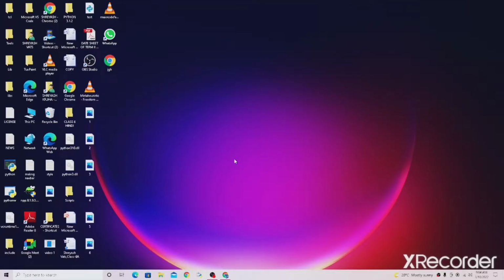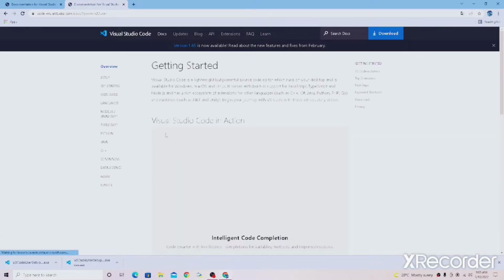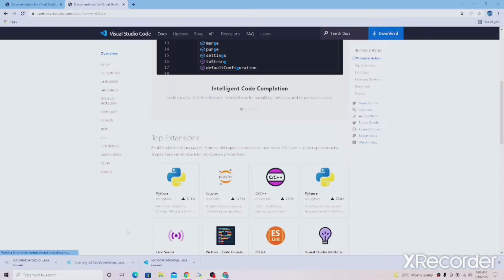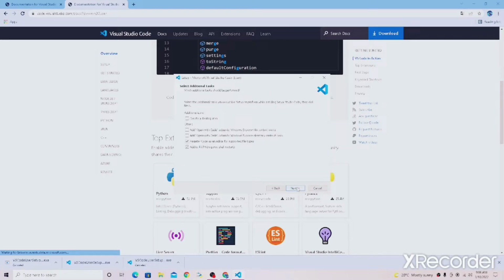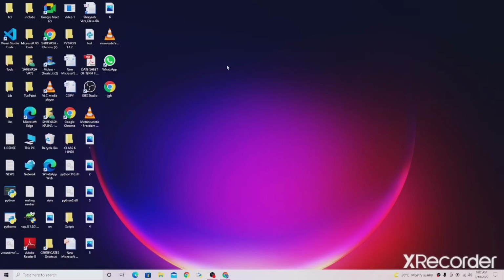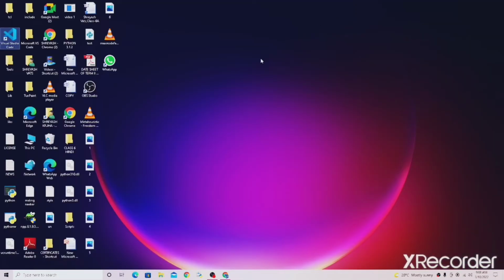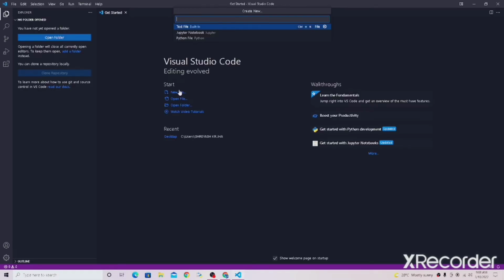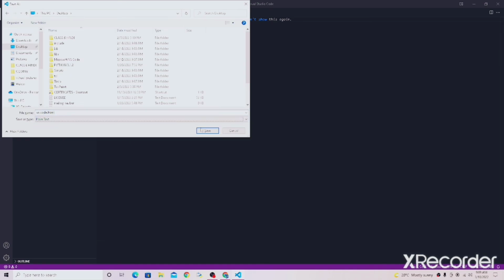How to download Vs code in windows and Mac os.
guys,please watch this video in 1080p.